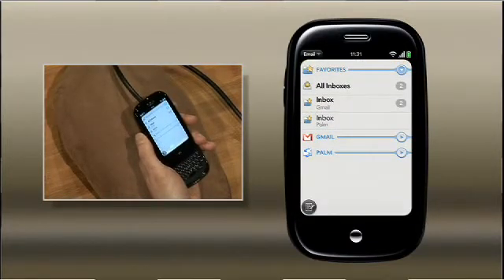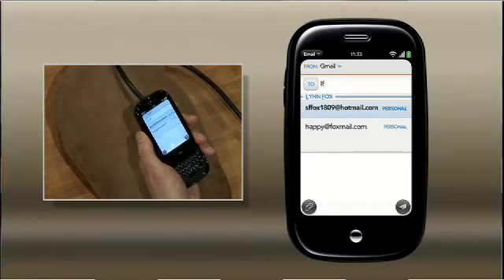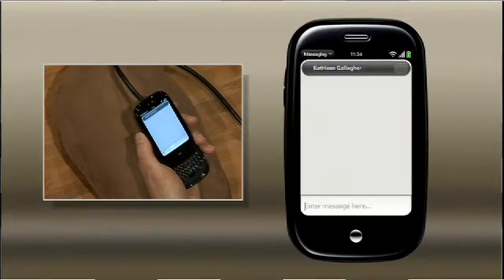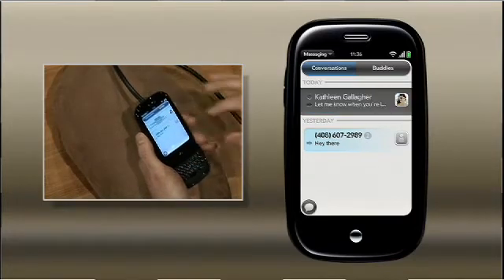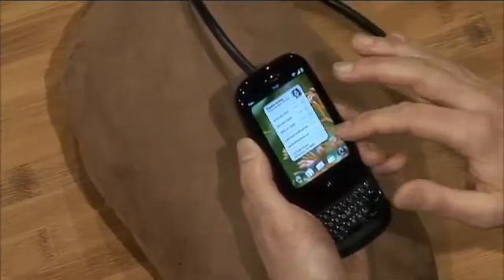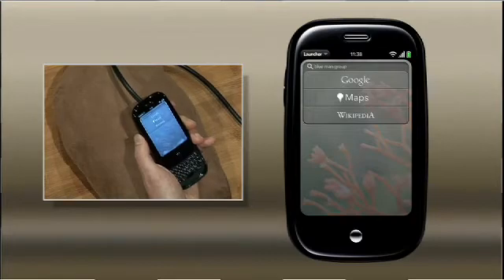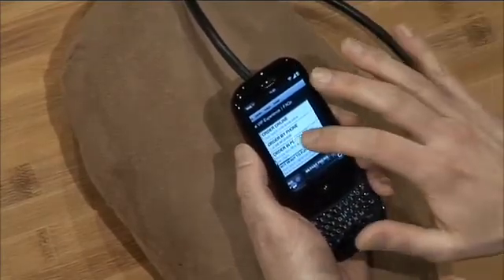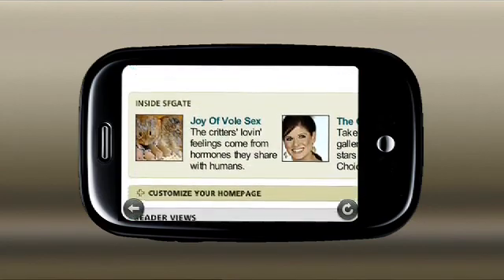CES 2009 Keynote Palm Pre (4 of 7): webOS, Mojo, Synergy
Operating System: Palm webOS (Linux)
Application Framework: Palm Mojo (HTML5, CSS, JavaScript)

Specification:
* High-speed connectivity (EVDO Rev. A or UMTS HSDPA)
* Wi-Fi 802.11 b/g
* Integrated GPS
* Large 3.1-inch touch screen with a vibrant 24-bit color 320×480 resolution HVGA display
* Gesture area, which enables simple, intuitive gestures for navigation
* Slide-out QWERTY keyboard
* Email, including Outlook EAS (for access to corporate Microsoft Exchange servers), as well as personal email support (POP3, IMAP)
* Robust messaging support (IM, SMS and MMS capabilities)
* High-performance, desktop-class web browser
* Great multimedia experience and performance (pictures, video playback, music), featuring a 3-megapixel camera with LED flash and extended depth of field, and a standard 3.5mm headset jack
* Bluetooth(R) 2.1 + EDR with A2DP stereo Bluetooth support
* 8GB of internal user storage (~7.4GB user available)
* USB mass storage mode
* MicroUSB connector with USB 2.0 Hi-Speed
* Proximity sensor, which automatically disables the touch screen and turns off the display whenever you put the phone up to your ear
* Light sensor, which dims the display if the ambient light is dark, such as at night or in a movie theater, to reduce power usage
* Accelerometer, which automatically orients web pages and photos to your perspective
* Ringer switch, which easily silences the device with one touch
* Removable, rechargeable battery
* Dimensions: 59.57mm (W) x 100.53mm (L, closed) x 16.95mm (D) [2.35 inches (W) x 3.96 inches (L, closed) x 0.67 inches (D)]